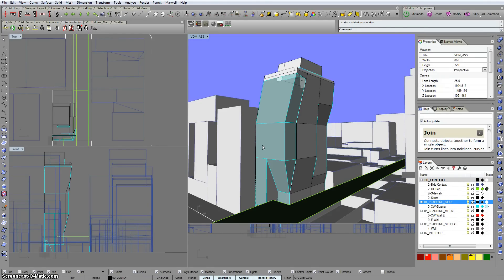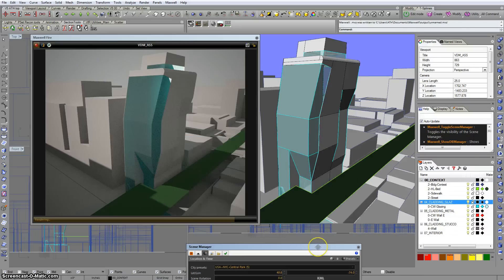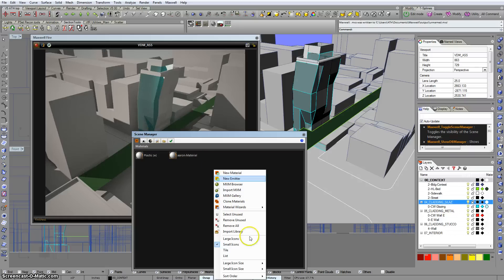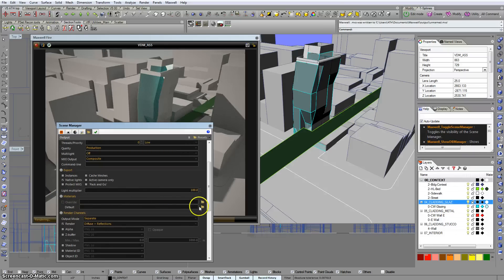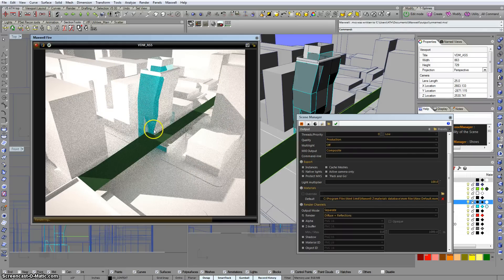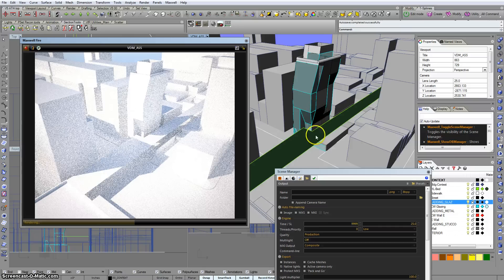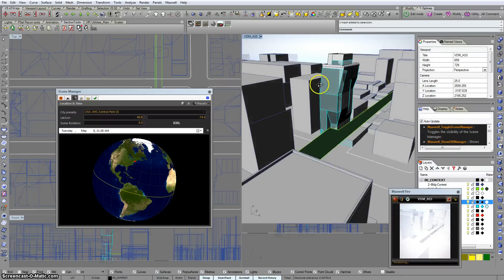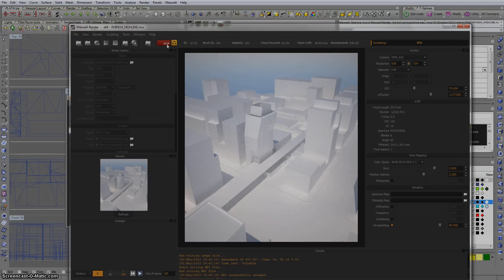Rhino + Maxwell = Default material, how to override everything.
From Myriad Harbor :

Aaron shows you how to set a default material in Maxwell for Rhino plugin. Turns out everything doesn't have to be that weird dead grey! Also how to override all materials with your own custom one, good for sun studies and diagrams.

Workflow: Rhino- Maxwell-

MyriadHarbor.com